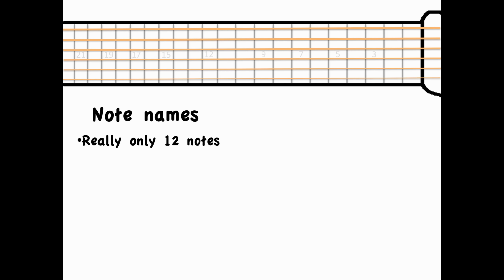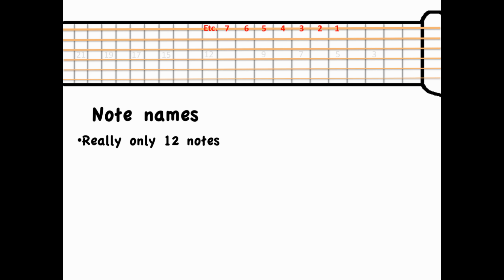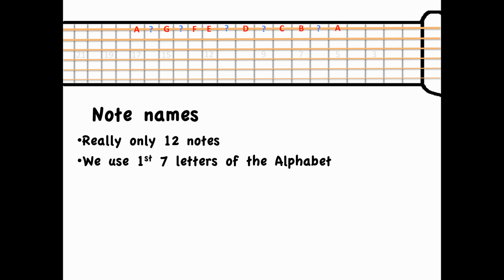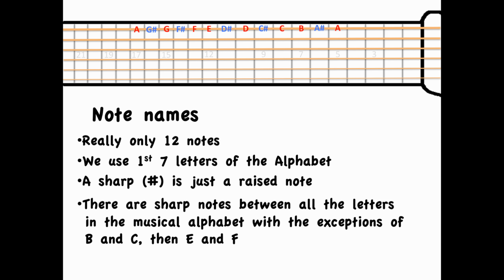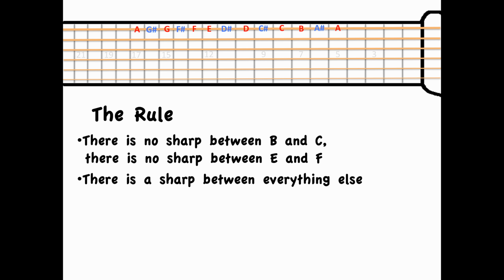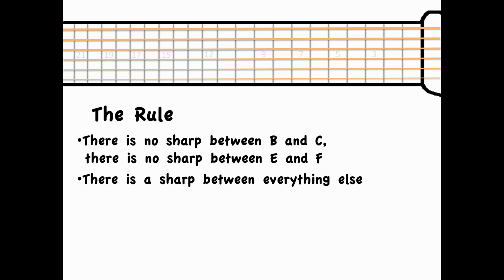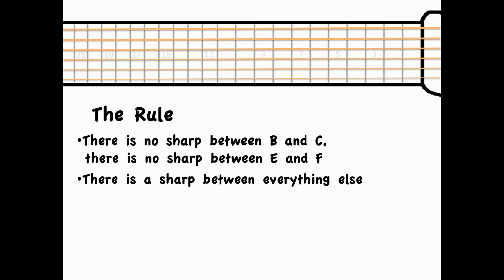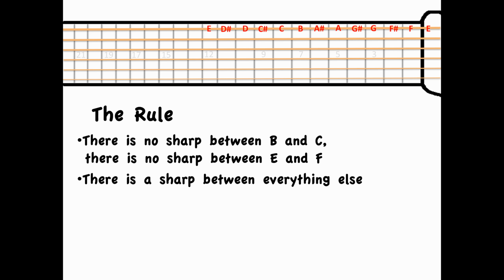Understanding notes on the guitar fretboard lesson 1.mp4